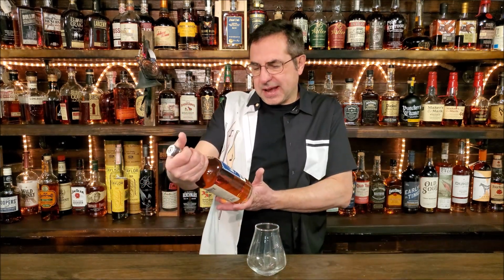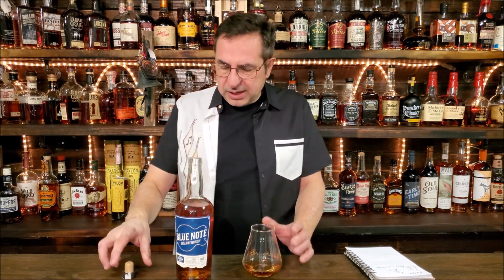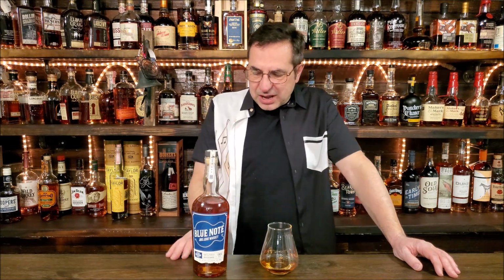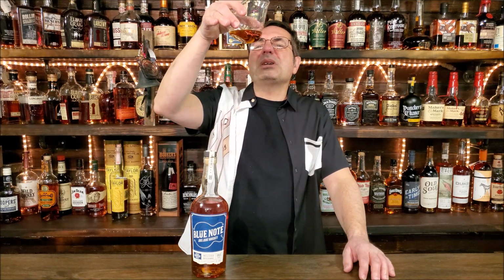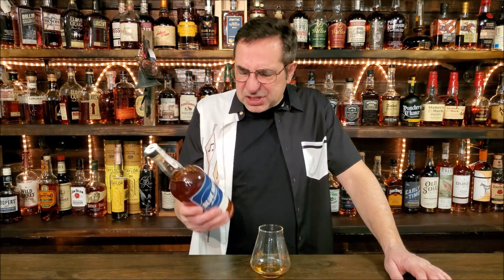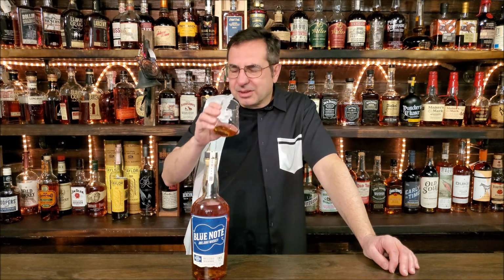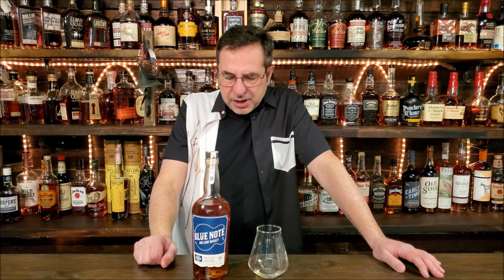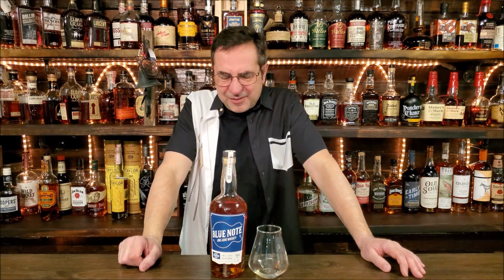Blue Note Juke Joint Bourbon Whiskey FIRST TASTE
I try out this Memphis Tennessee Bourbon!